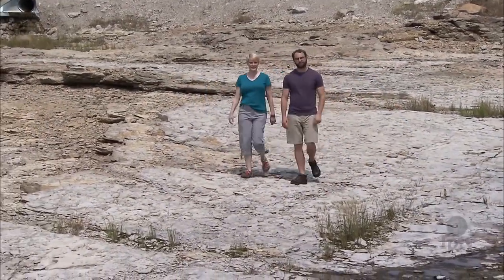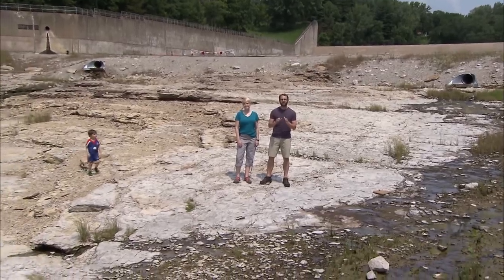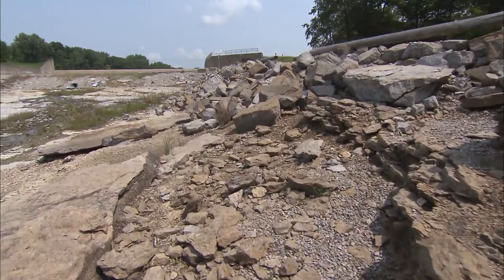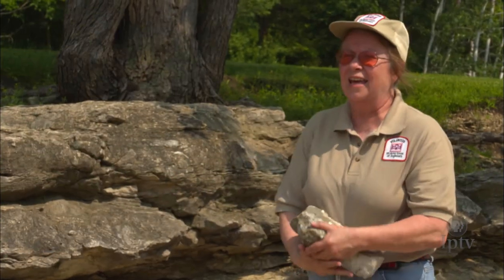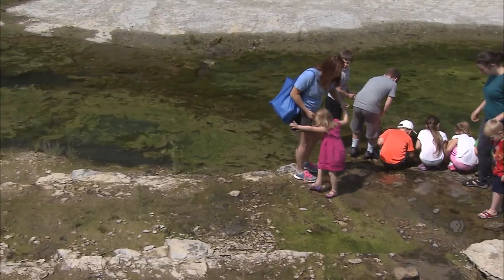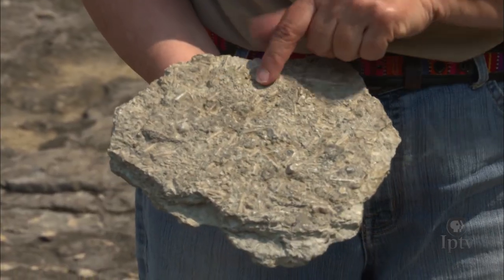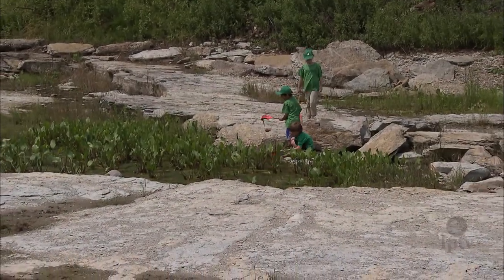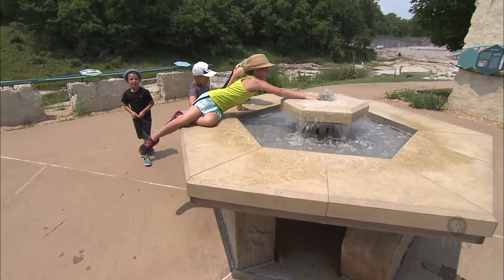Devonian Fossil Gorge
An overlook of eastern Iowa’s prehistoric treasure, the Devonian Fossil Gorge near the Coralville Dam.

Original broadcast date: August 6, 2015